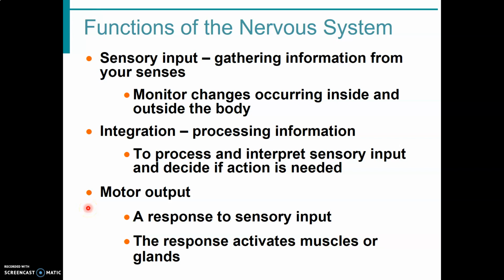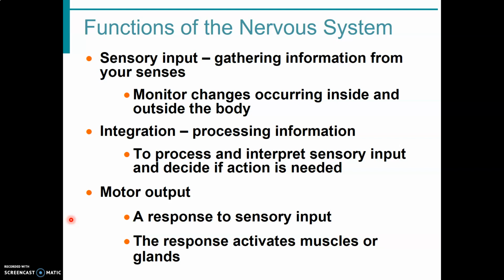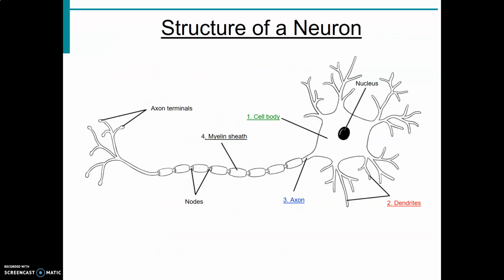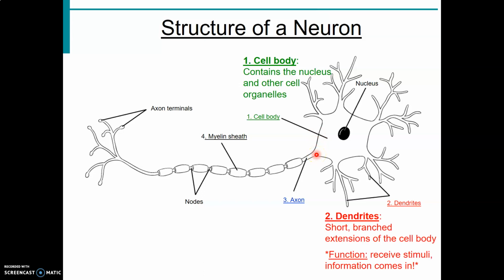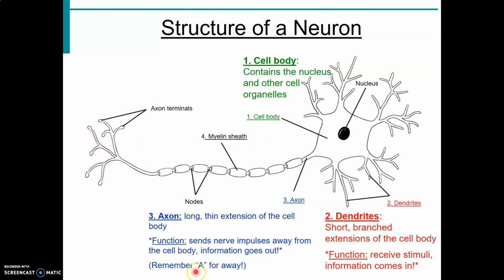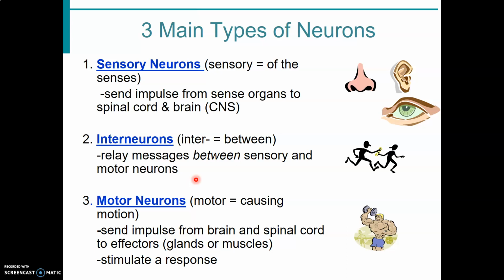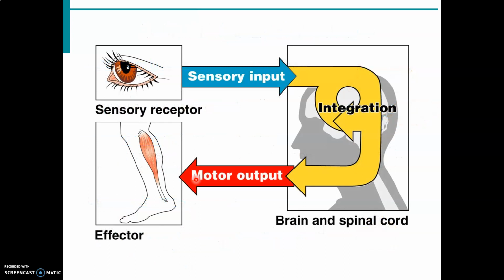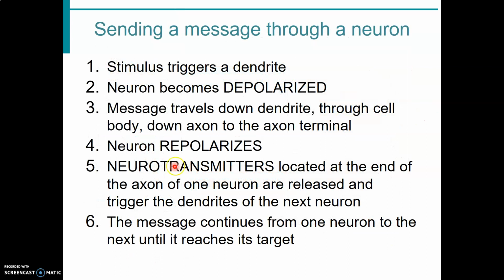Lecture 8 - The Nervous System, Section 2